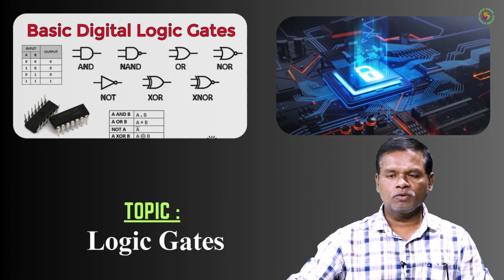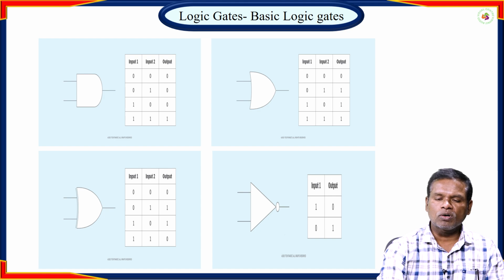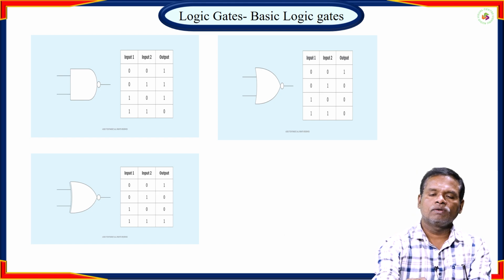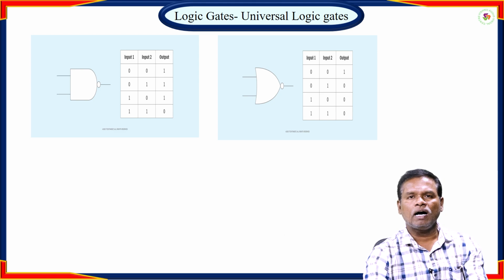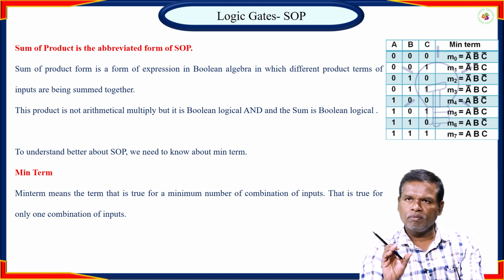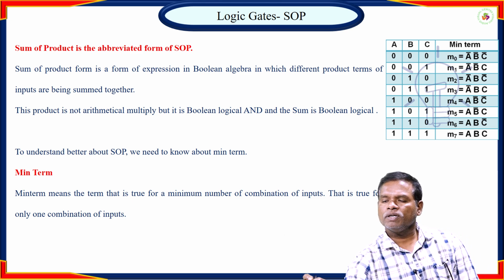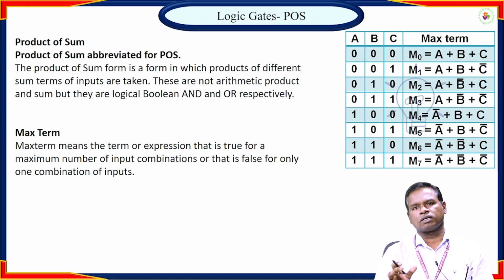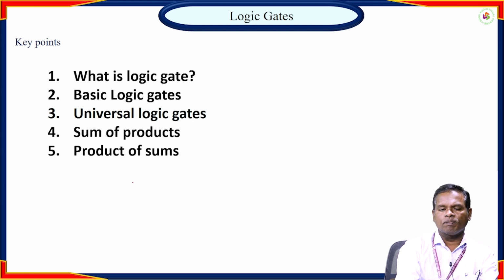Logic Gates by Dr. D Harikrishna